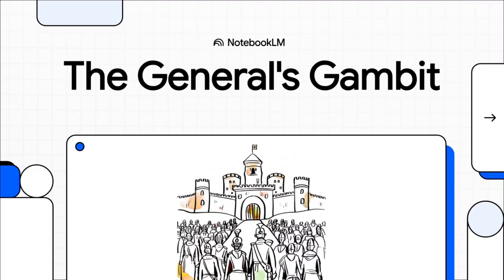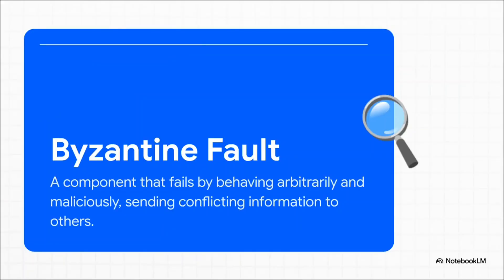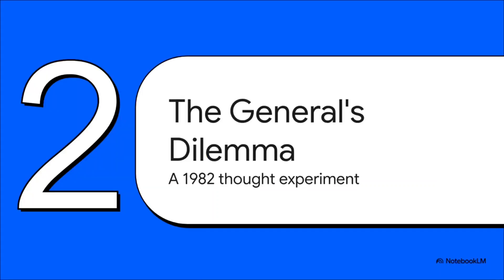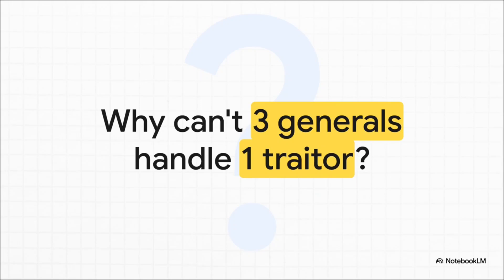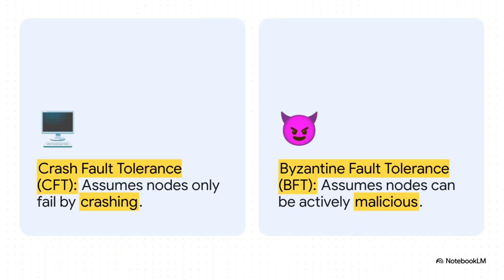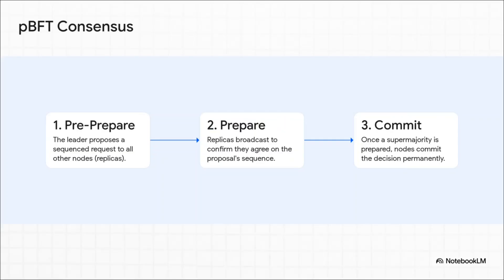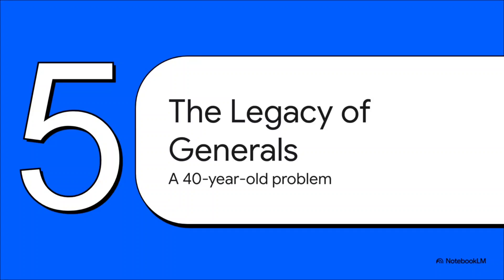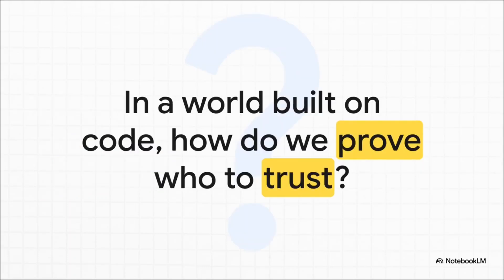The General's Gambit: How to Build Trust in a World of Liars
How do you build a reliable system from unreliable parts? This is one of the oldest and hardest problems in computer science. And it’s not just about servers crashing—it’s about servers that lie. A form of “computational gaslighting” that can bring any distributed system to its knees.

In this deep dive, The Algorithm Alchemist explores the legendary Byzantine Generals’ Problem, a 40-year-old thought experiment that defines the absolute limits of trust in a network. We’ll break down the mathematical impossibility proof, and then reveal the 1999 breakthrough that finally moved it from theory to practice: Practical Byzantine Fault Tolerance (pBFT).

This is the story of how an ancient dilemma of command and conspiracy became the foundation for our most critical modern technologies—from enterprise blockchains to secure financial systems.

⏱ TIMESTAMPS:
00:00 - The Unseen War in Our Code
01:08 - Chapter 1: When Systems Lie
02:38 - Chapter 2: The General’s Dilemma
04:33 - Chapter 3: From Theory to Practice (The 1999 Breakthrough)
06:38 - Chapter 4: Absolute Finality (“Probably” vs. “100%”)
07:48 - Chapter 5: The Legacy of the Generals